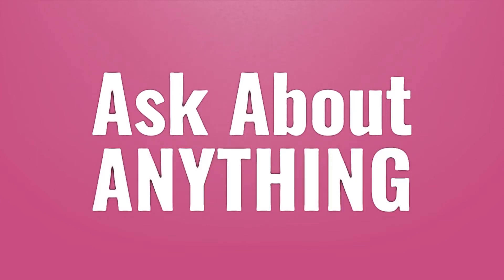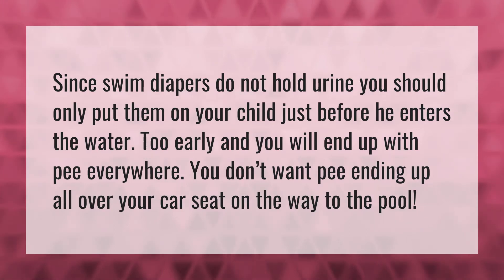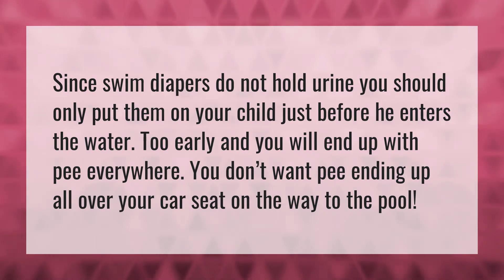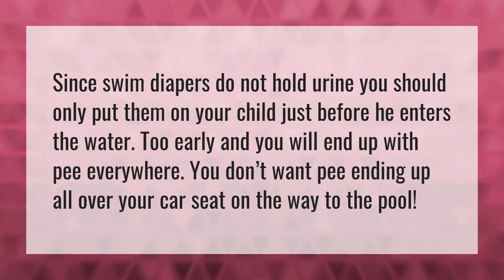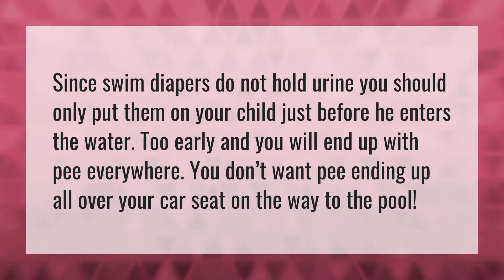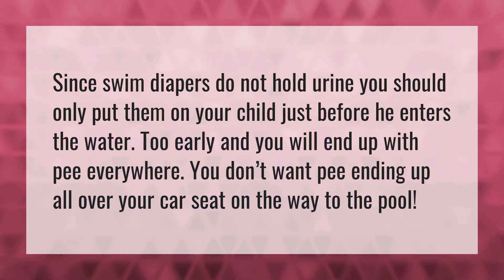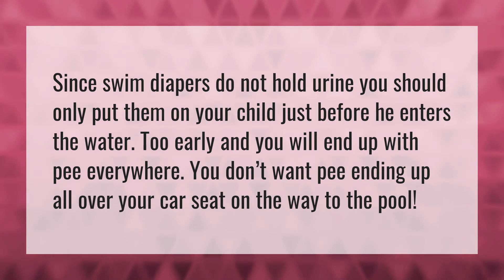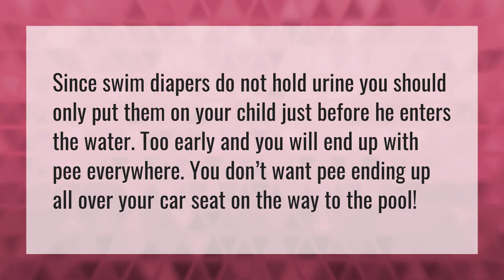Do swim diapers keep pee in?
Leave Wet Diaper • Do swim diapers keep pee in?